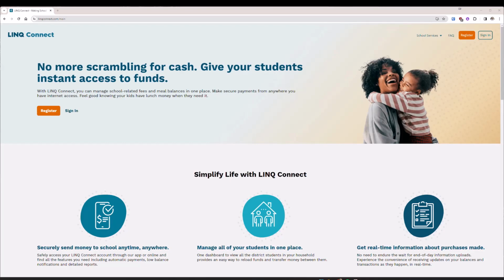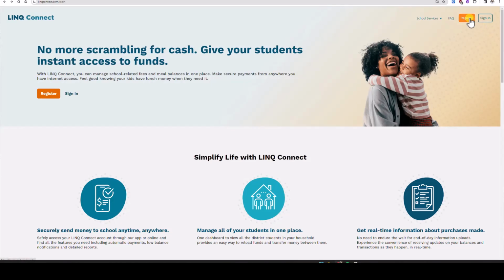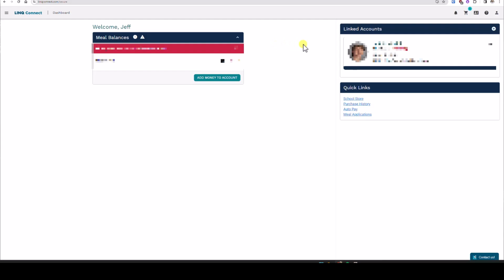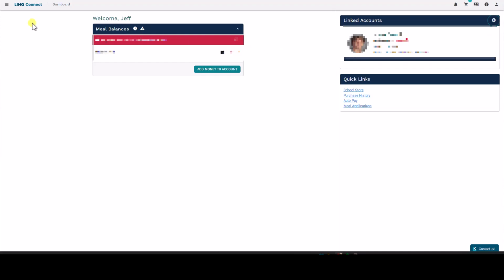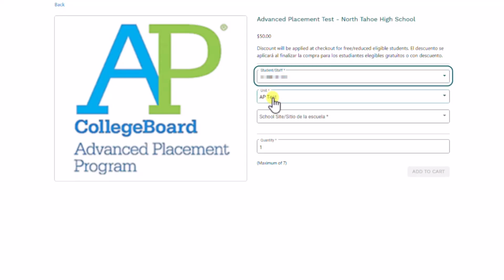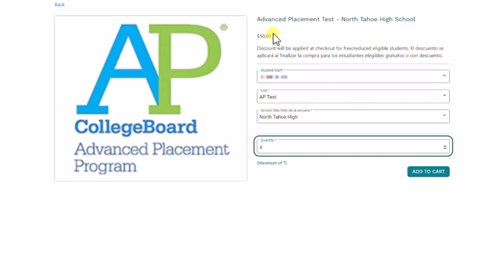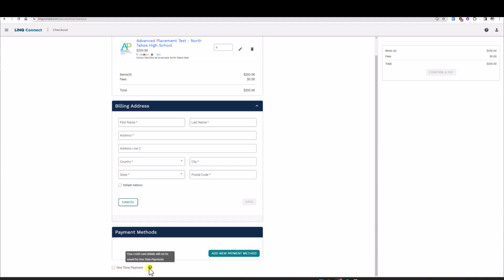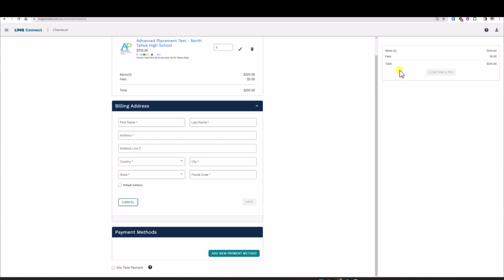How To Pay for Your NTHS AP Exams Using Linq Connect - A Tutorial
A walkthrough demonstrating how to access and use Linq Connect online payment portal to pay for North Tahoe High School AP Exams.

00:00: Accessing Linq Connect
02:15: Adding a Student to Your Account
03:15: Opening the Store
03:52: Adding AP Exams to your Cart
05:48: Checking Out